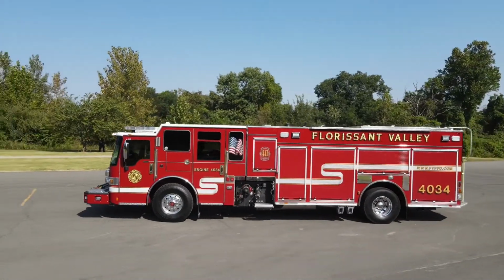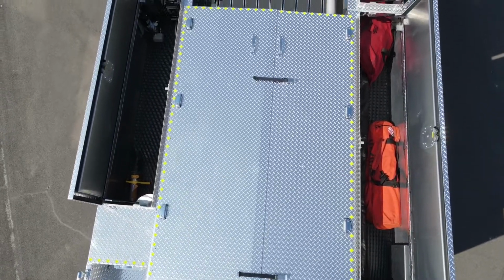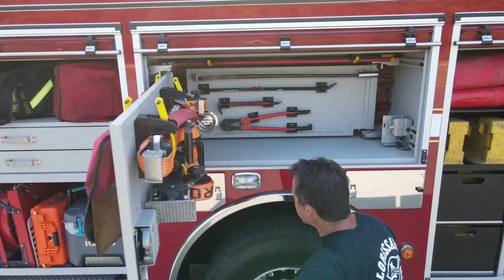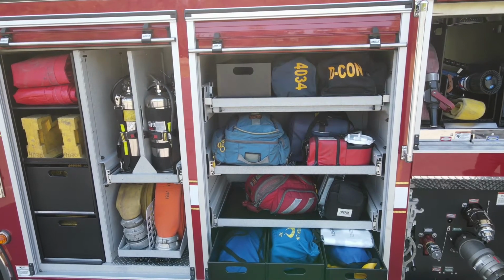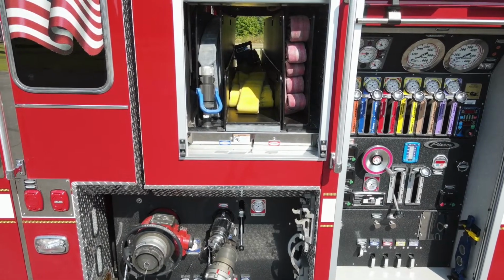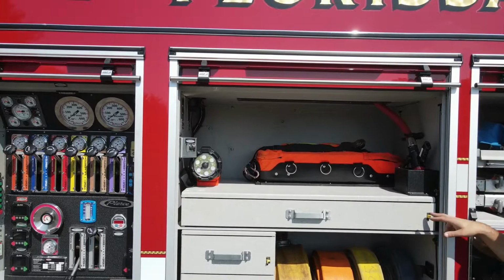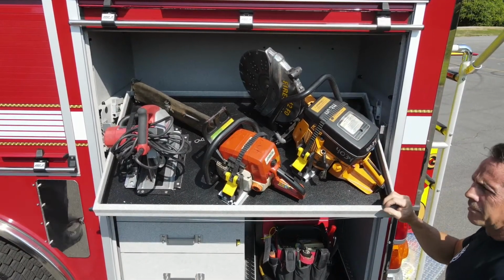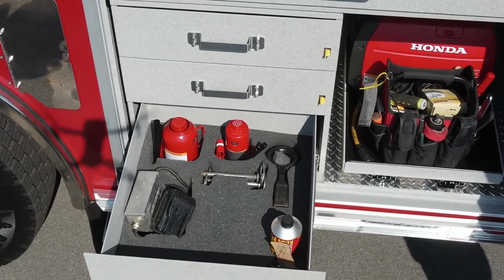4034 Walk around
Fvfpd 4034